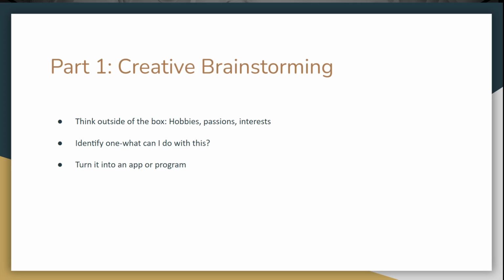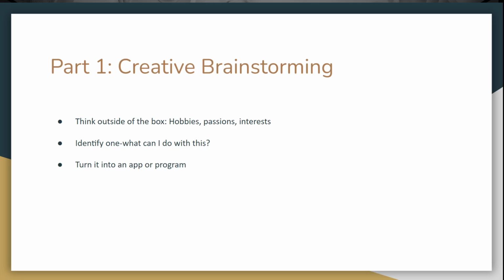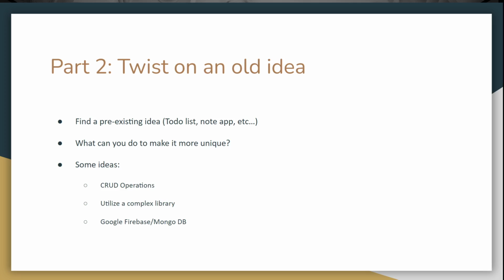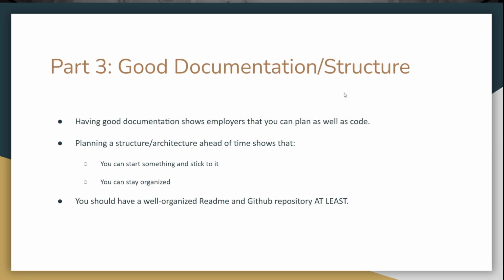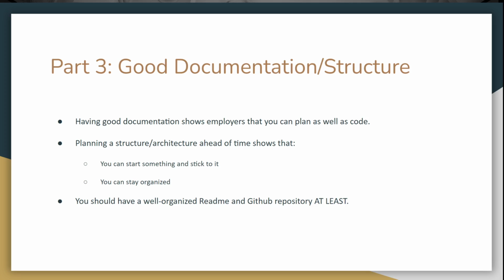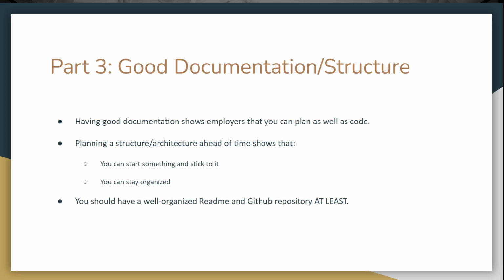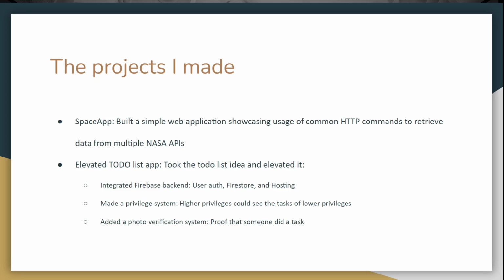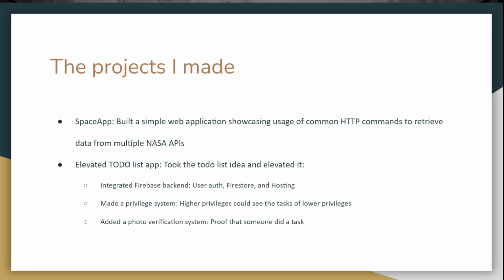How to Make Your Programming Resume Stand Out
In this video I talk about some tips I used to land my first interview, and two projects that were on my resume when I got the job.